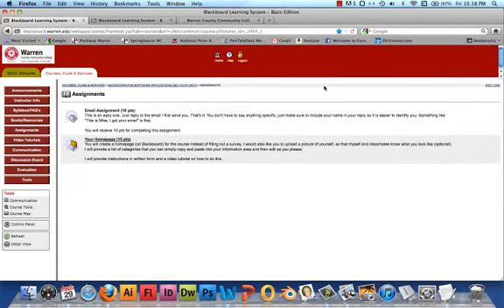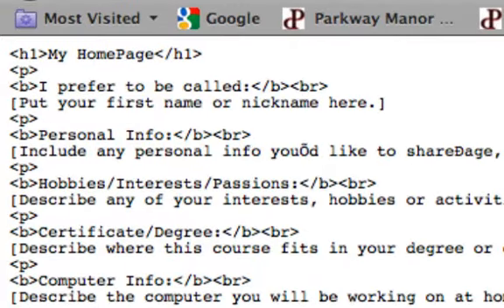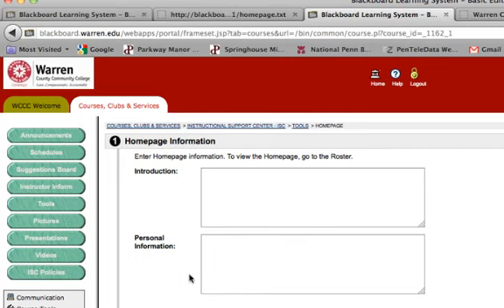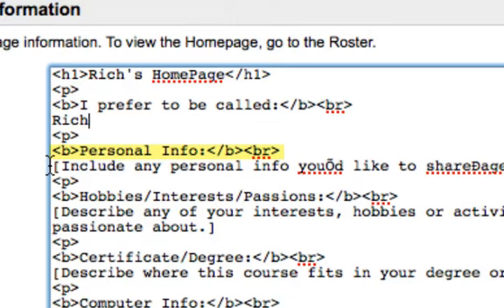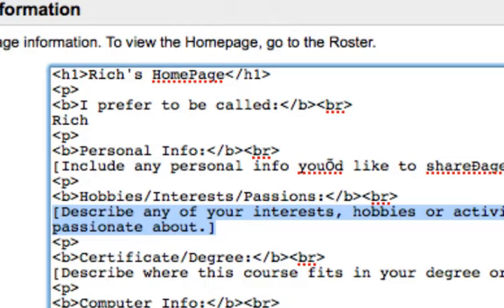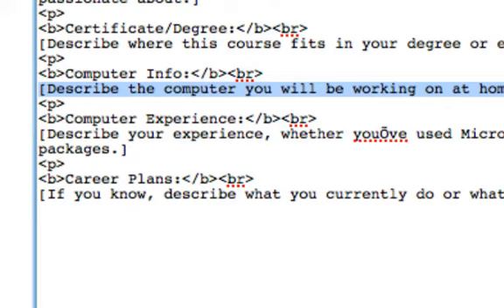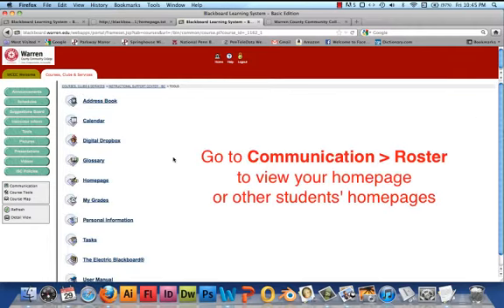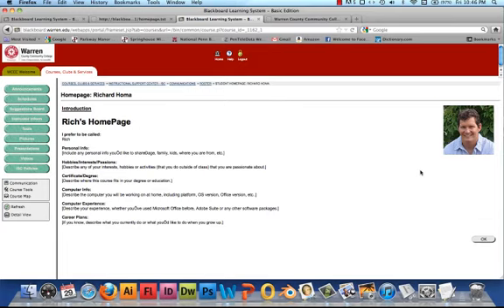blackboard_homepage.mp4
Creating a homepage in Blackboard for CSC112